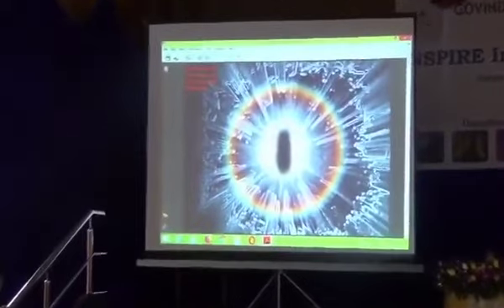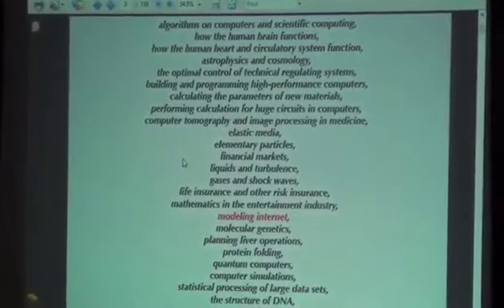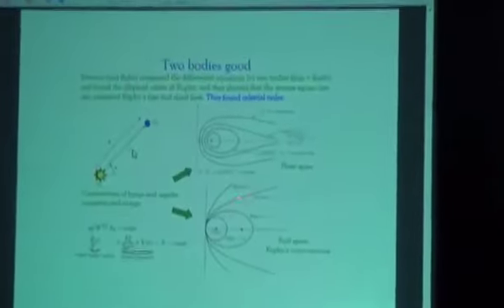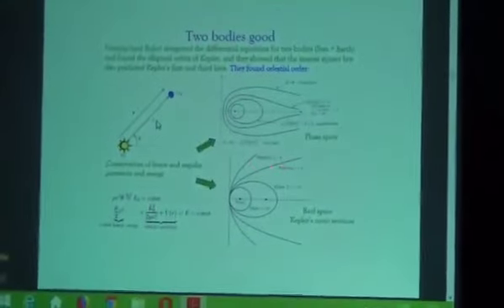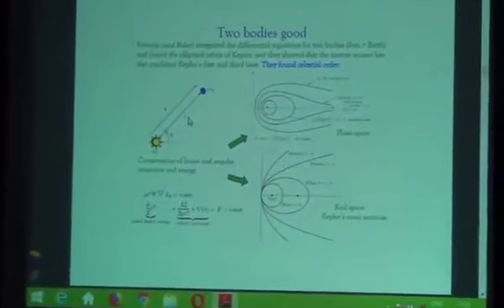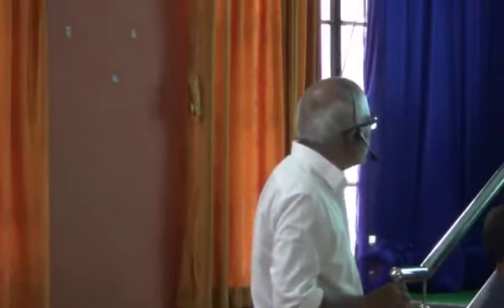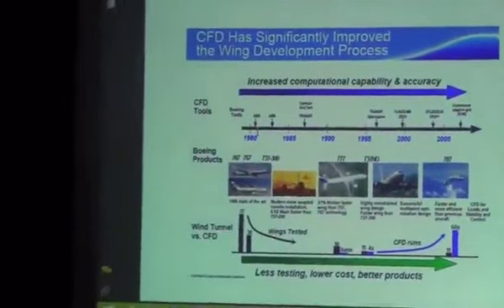GSS College: INSPIRE Internship Science Camp 2018. Lecture by: Prof. A. S. Vasudeva Murthy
Lecture on: Observing and modelling via differential equations